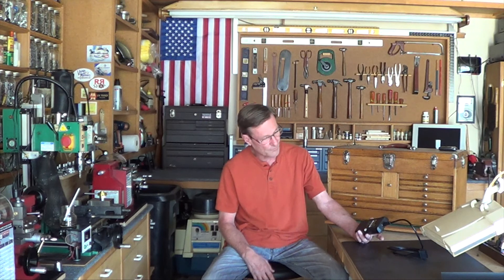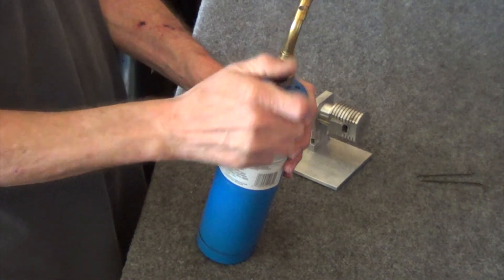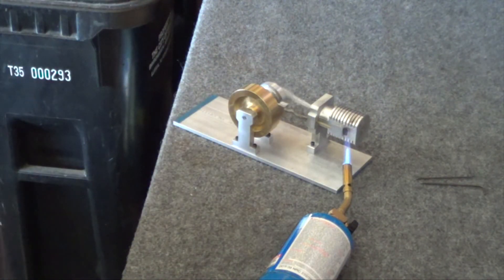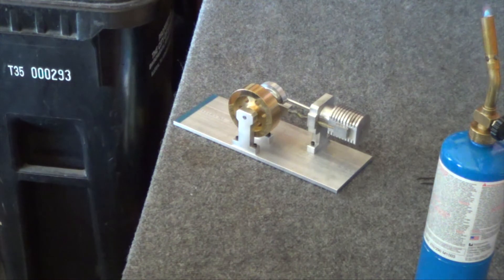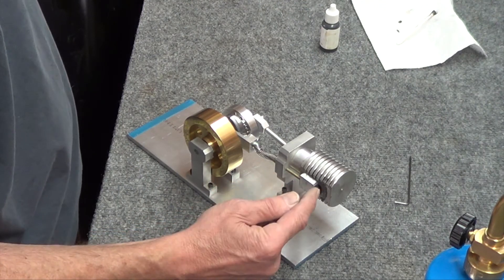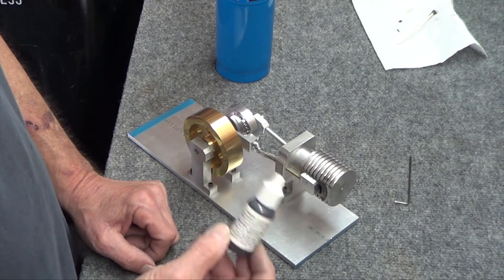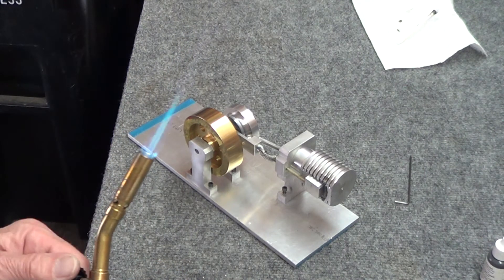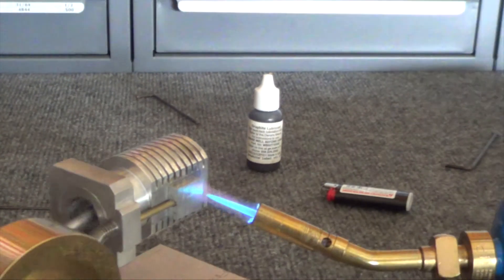Why Own An OBD II Diagnostic Scanner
Final flame gulping engine work and the secrets to making one work.
Owning an OBD II scanner can save time and money in many ways. Here is an example of what happens if you don't have an OBD II scanner.